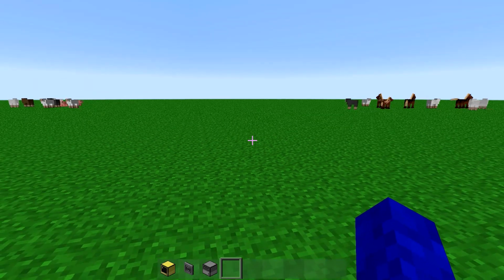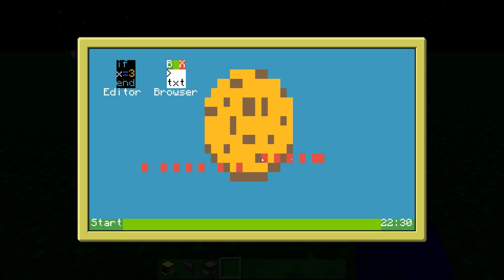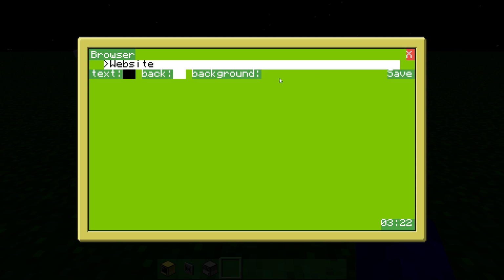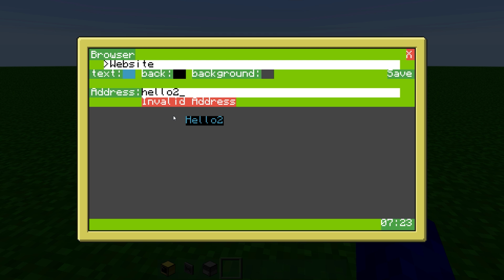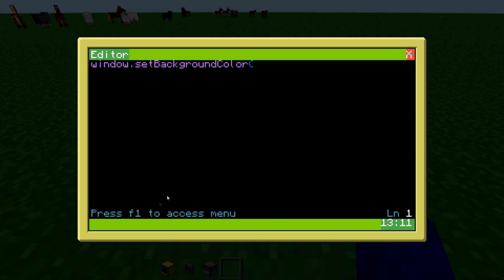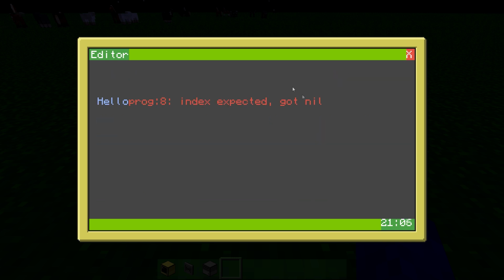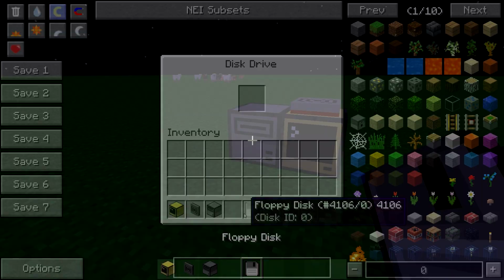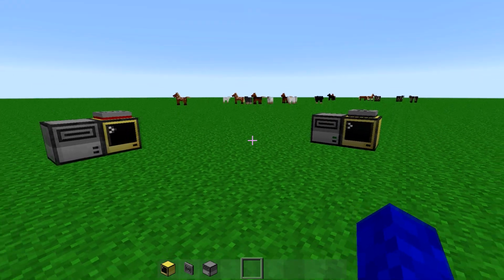CookieOS 2.0 - Operating System in Computercraft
CookieOS 2.0 is an operating system made in computercraft that can do a bunch of cool stuff. It comes with a Browser and an Editor. You can also customize colors to make it look awesome.

New Features:
• Better Startup menu
• You can place a modem on any side you want
• If you forget to place a modem it will still work as long as you don't need the modem
• Downloads new updates automatically
• You can install programs without having to reboot the computer
• Color Customization
• Programs have icons
• Programs can be moved between the Desktop and the Programs folder
• Programs can be deleted
• If you install a new version of a program it will overwrite the old one insted of creating a copy
• It comes with a Browser and an Editor